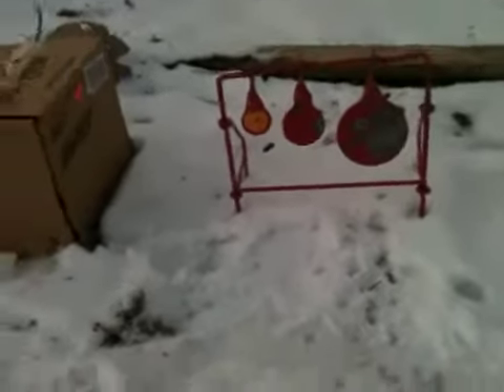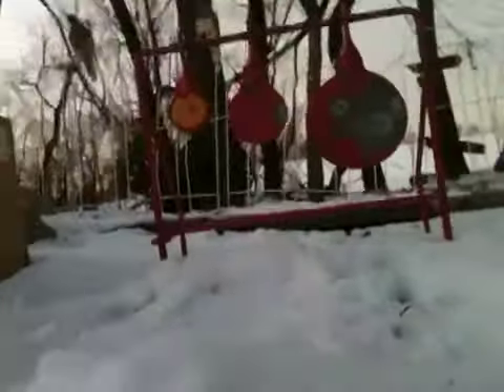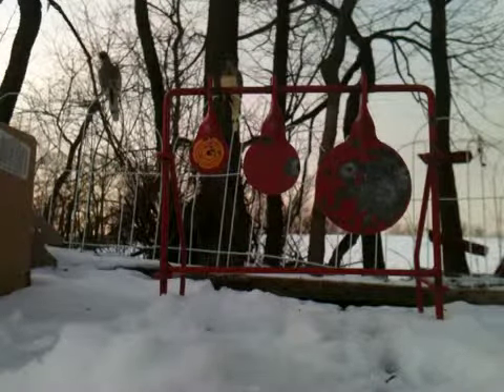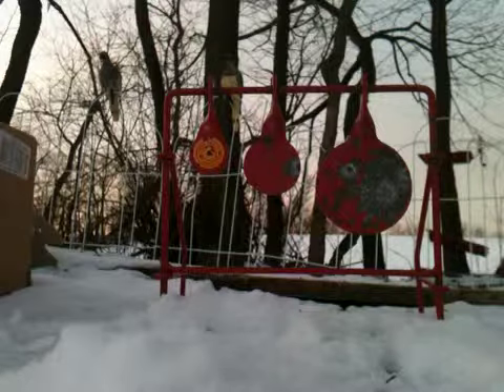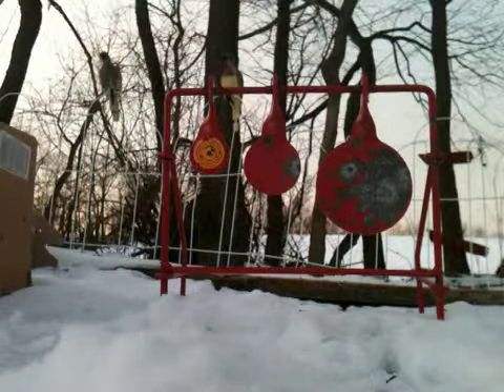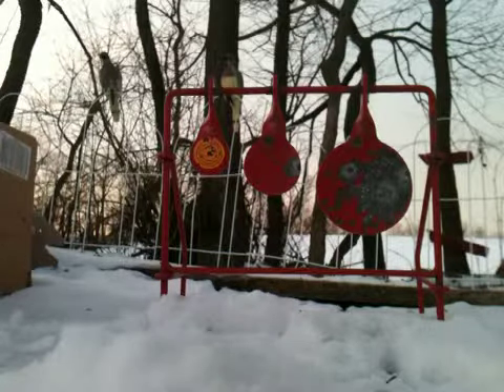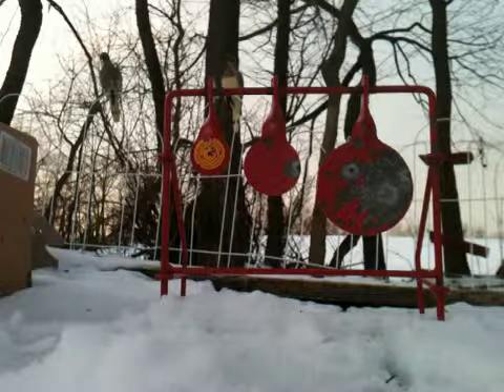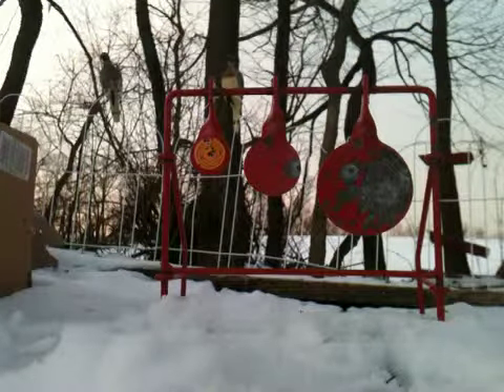Back yard plinking closeup.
This is a zoom of me just having fun and plinking in my backyard range.